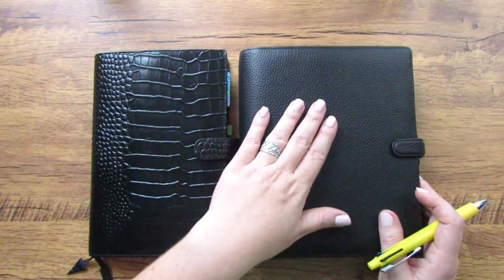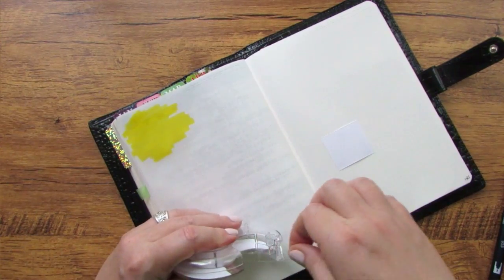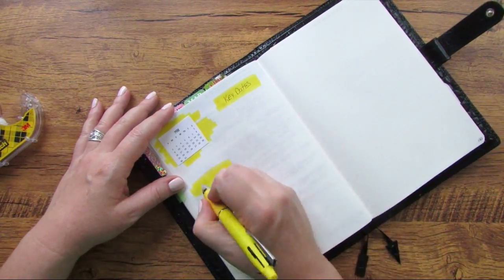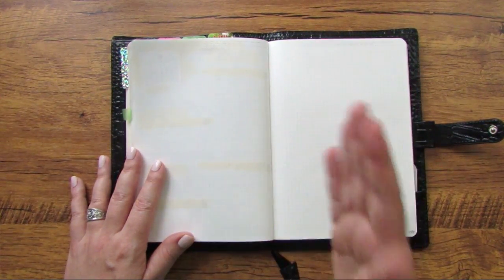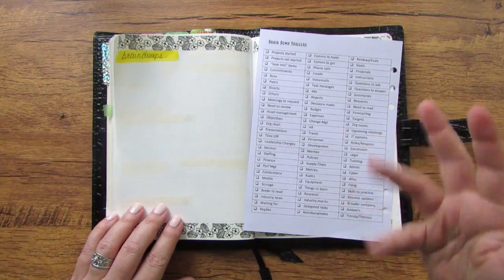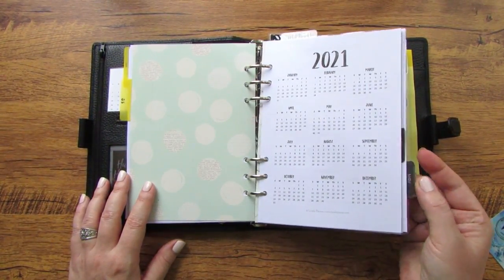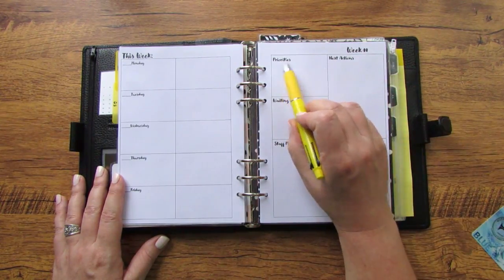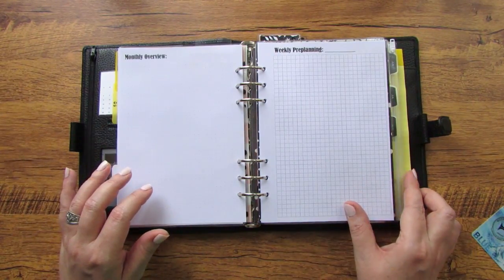Work Planner Setup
Hey there Planners! Today I am sharing my work bullet journal and A5 work planner setup. There are few changes to my planner system this month. I am getting settled into a new role at work. Would love to hear from you; how is your planner system working for you? Any changes?

Book I mentioned that I am currently Reading: The Productivity Project by Chris Bailey,

I hope you enjoy this video. If so, give me a thumbs and let me know. And, as always, thanks for planning with me!

Planner Supplies I LOVE!